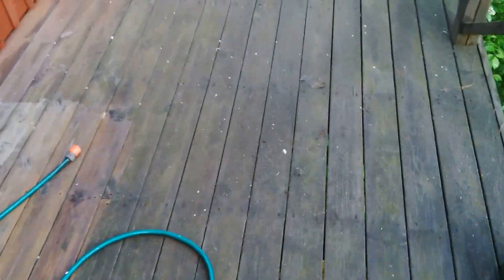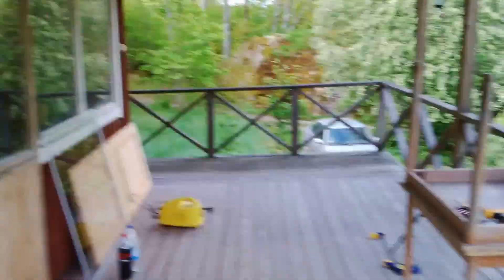Swedish summer house renovation - Day 4 (a)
Video for family and friends.

This is our little homestead in the swedish wilderness and the renovation of the first house...

Please post comments and thoughts below.